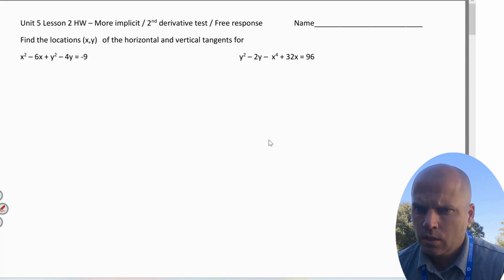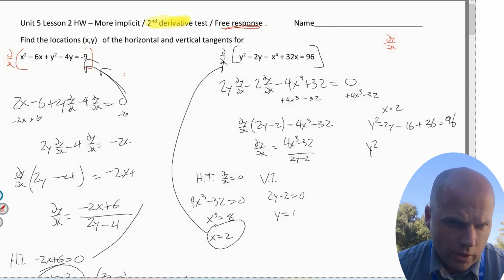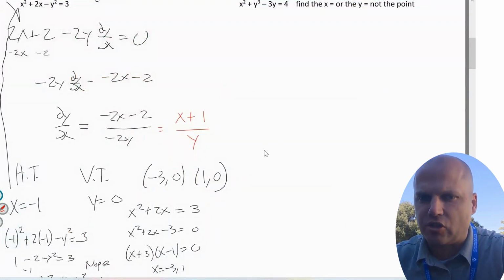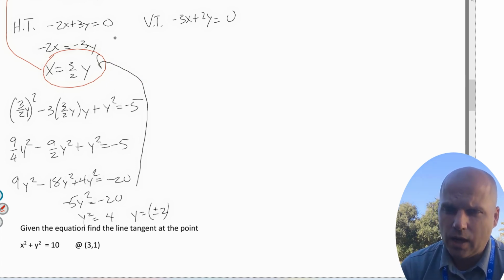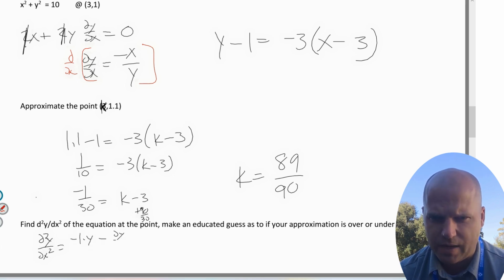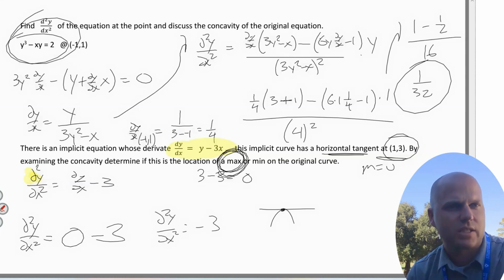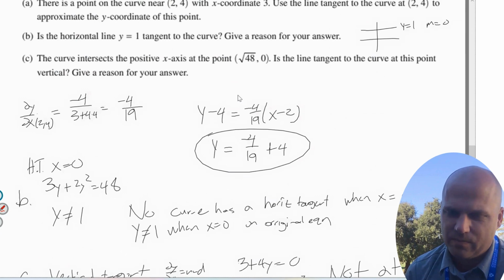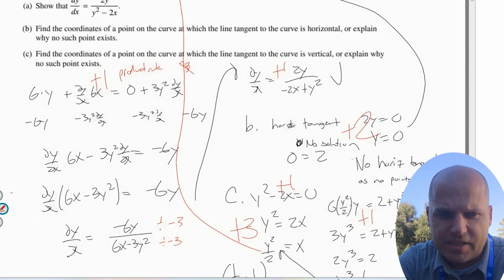AP Calc Implicit Derivatives (horiz vert tangents, 2nd deriv, free response) (HW 5.2)